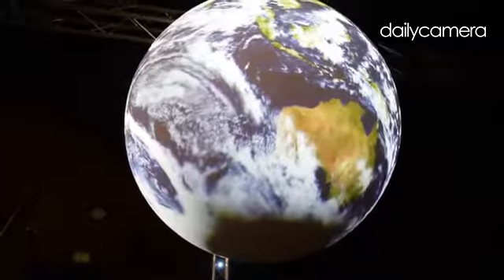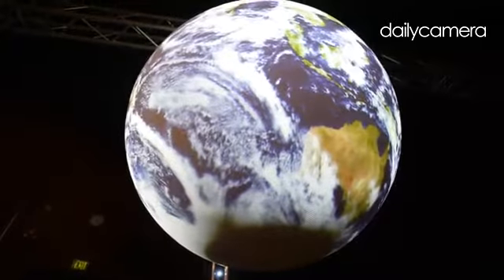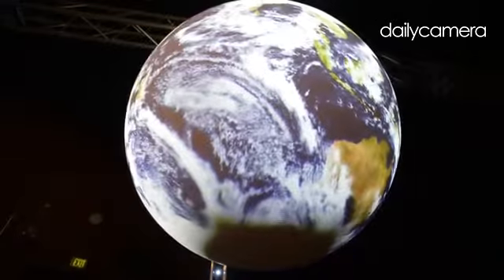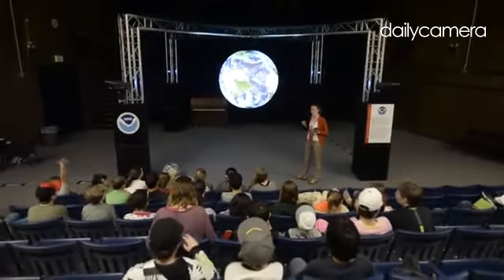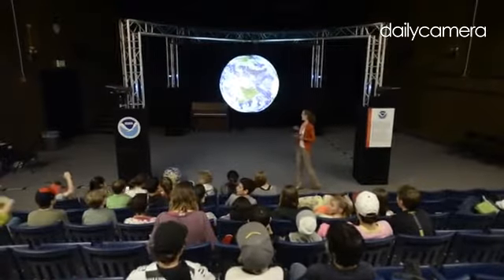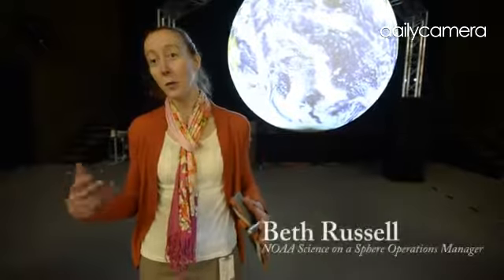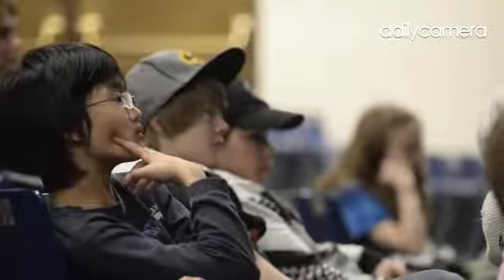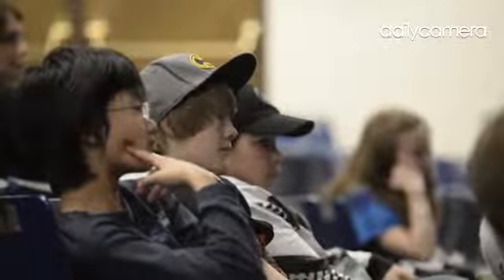NOAA Science on a Sphere exhibit at Southern Hills Middle School in Boulder on Thursday, March 20.